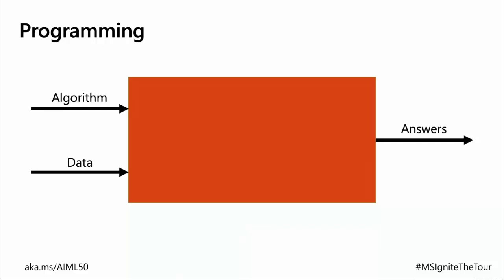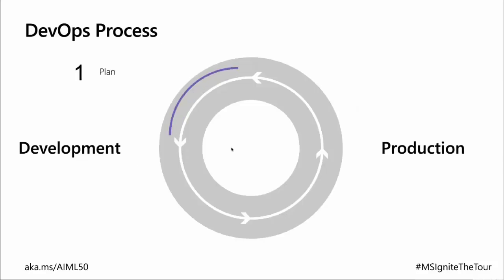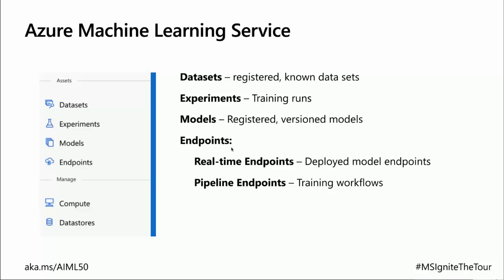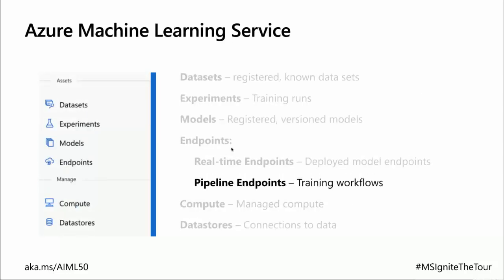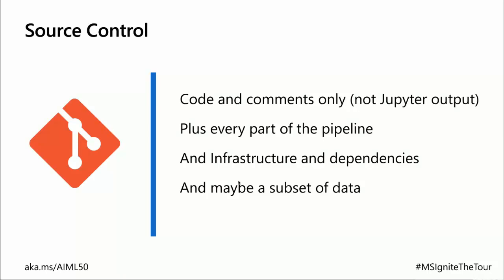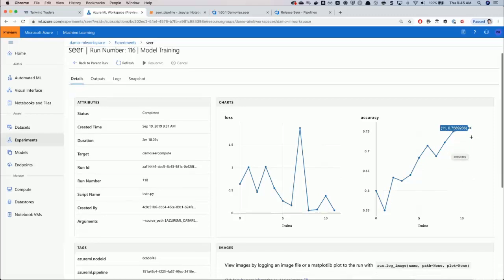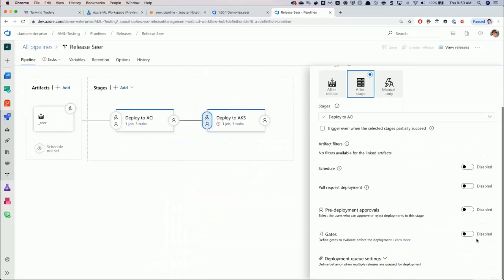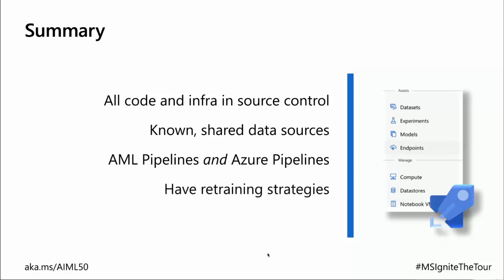AIML50 - Machine Learning Operations - Applying DevOps to Data Science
Train- the-trainer video for AIML50 session:

While many companies have adopted DevOps practices to improve their software delivery, these same techniques are rarely applied to machine learning projects. Collaboration between developers and data scientists can be limited and deploying models to production in a consistent and trustworthy way is often a pipedream.

In this session, you’ll learn how to apply DevOps practices to your machine learning projects  using Azure DevOps and Azure Machine Learning Service. We’ll set up automated training, scoring, and storage of versioned models and wrap the models in docker containers and deploy them to Azure Container Instances and Azure Kubernetes Service. We’ll even collect continuous feedback on model behavior so we know when to retrain.